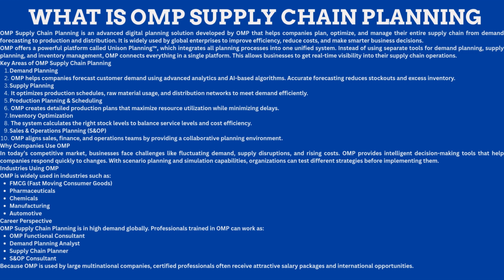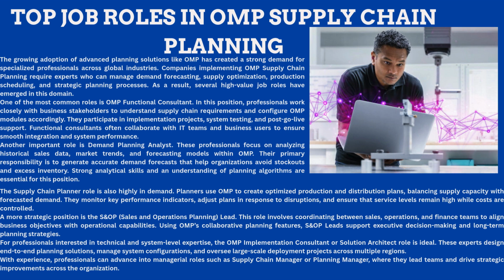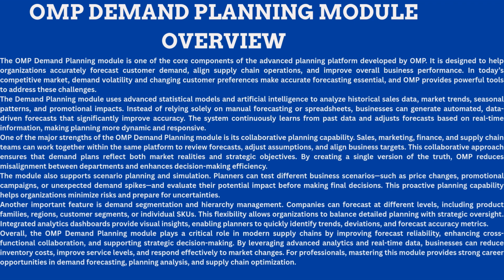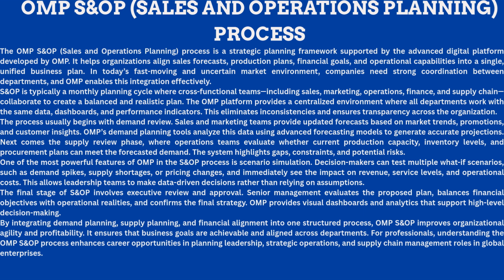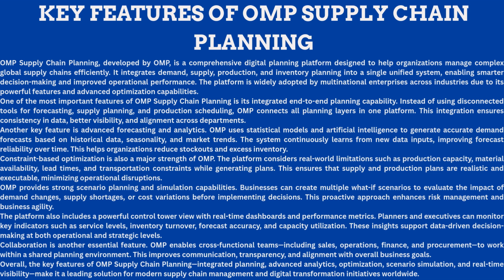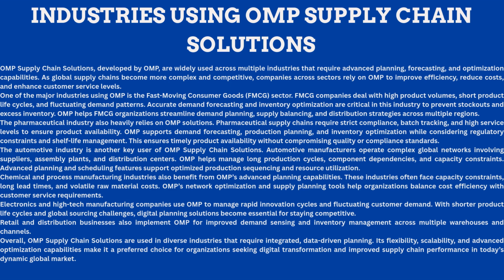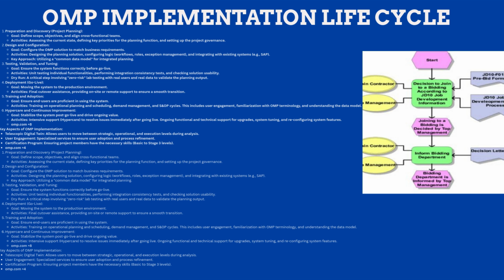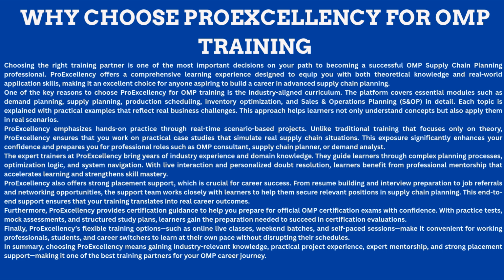OMP Supply Chain Planning Training | Full Course Guide + Career Opportunities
Looking to build a successful career in Supply Chain Planning? This video on OMP Supply Chain Planning Training will guide you through everything you need to know — from course details and key features to career opportunities and certification guidance.

OMP (Unison Planning) is one of the most advanced supply chain planning tools used by top global companies for demand planning, supply planning, production scheduling, and optimization. With increasing demand for skilled professionals, learning OMP can open doors to high-paying roles in the supply chain and logistics domain.

In this video, you will learn:
✔ What is OMP Supply Chain Planning
✔ Course Overview and Key Modules
✔ Real-Time Project Training
✔ Certification Guidance
✔ Career Opportunities & Job Roles
✔ Salary Insights and Global Demand
✔ Why choose ProExcellency for OMP Training

This training is designed for beginners, working professionals, and anyone looking to switch their career into the supply chain domain. With expert trainers and hands-on projects, you will gain practical knowledge that helps you succeed in real-world scenarios.

🎯 Why Learn OMP Supply Chain Planning?

OMP is widely used by global organizations for advanced planning and decision-making. It helps businesses optimize inventory, reduce costs, and improve service levels. Learning OMP gives you a competitive edge in the job market.

🚀 Why Choose ProExcellency?

ProExcellency is one of the leading online training institutes providing industry-focused courses with real-time project experience.
✔ Flexible Online Batches
✔ Certification Support